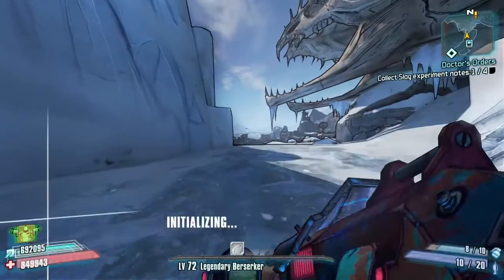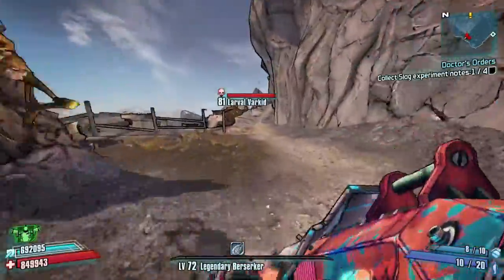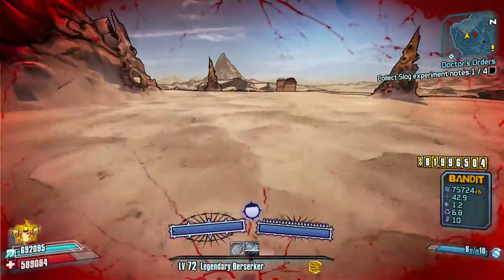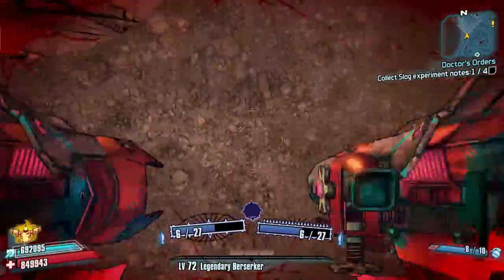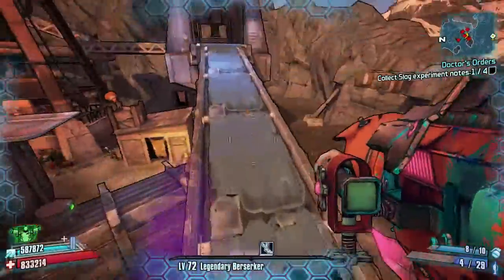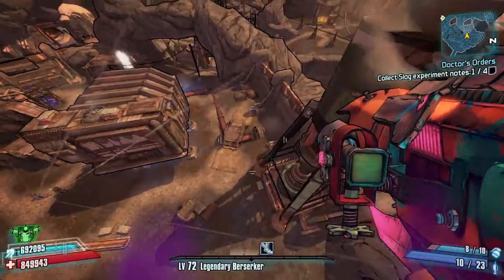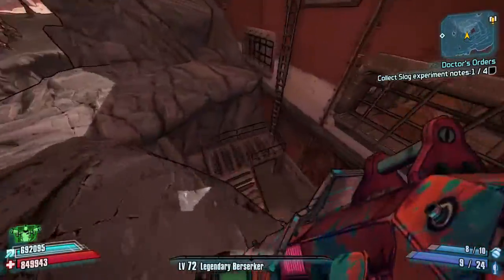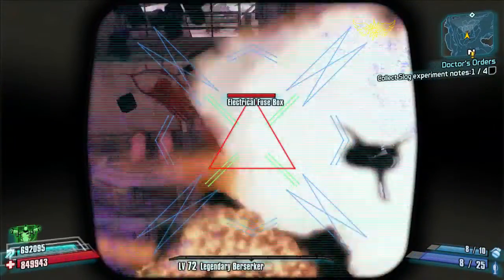Borderlands 2 | Ultimate Farming Routes | Tundra Express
Welcome to Ultimate Farming Routes

The idea here is to spawn into a map then show you guys what I think is the best route to take in which you will be able to open up every weapon chest, face every boss and complete all tasks like spawning secret boss's or chests that wont open unless you complete a challenge etc

Today were on the map Tundra Express

I hope you guys enjoy this if you do please let me know so I know wether to do more or not